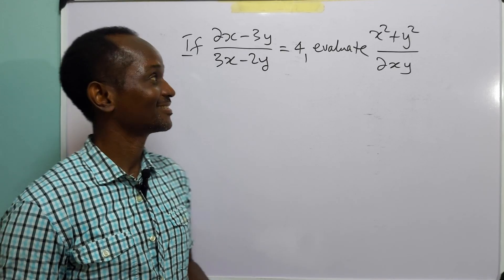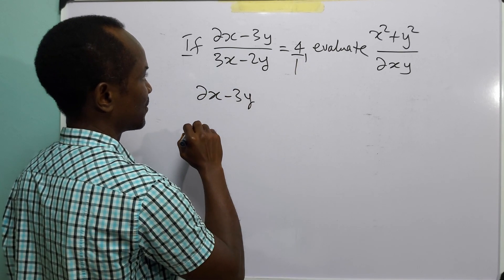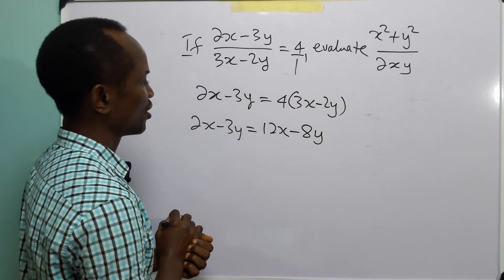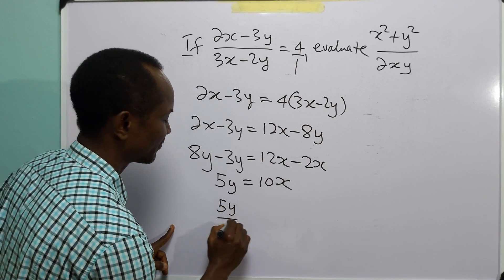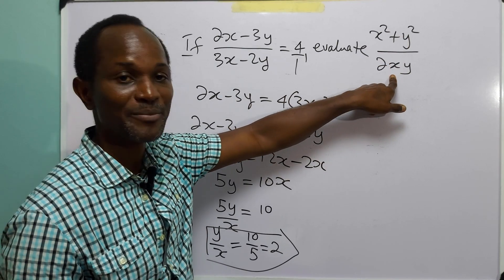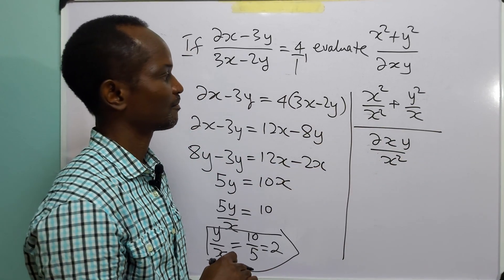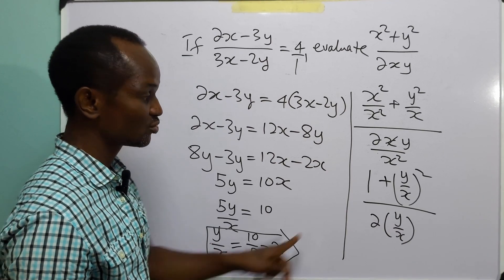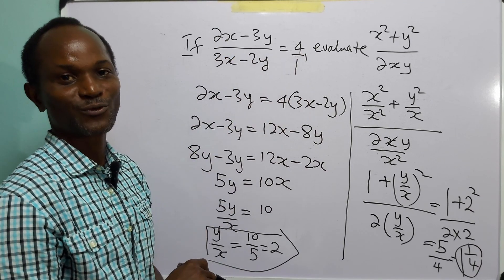Looks tricky but VERY SIMPLE | New General Maths SS3.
Test yourself with this tricky algebra question.
The problem is taken from the New General Mathematics for Senior Secondary Schools, book 3 (SS3) - Examination 1, Paper 2, Part 1, 2b (Page 249).